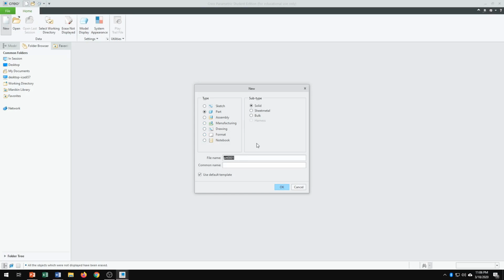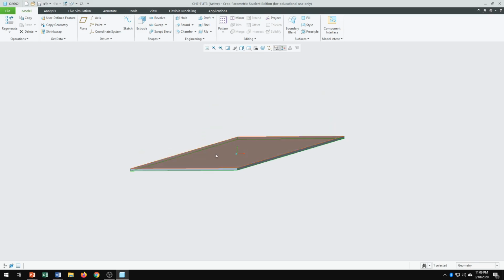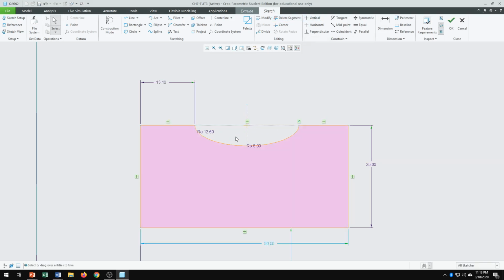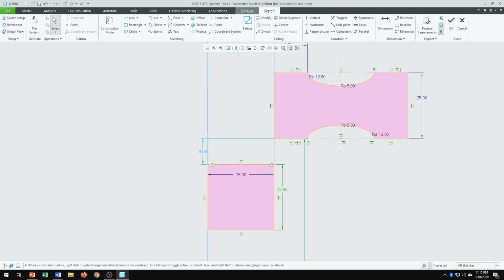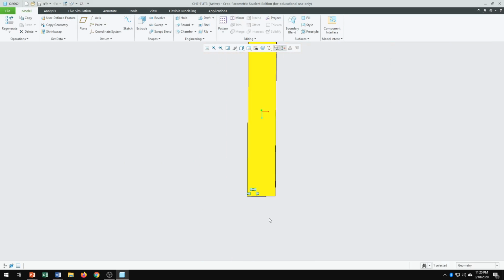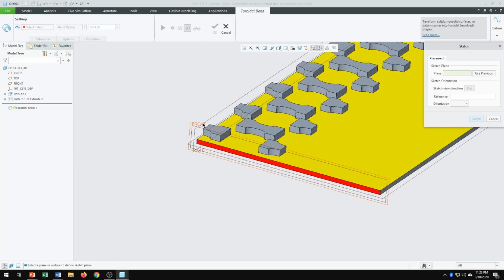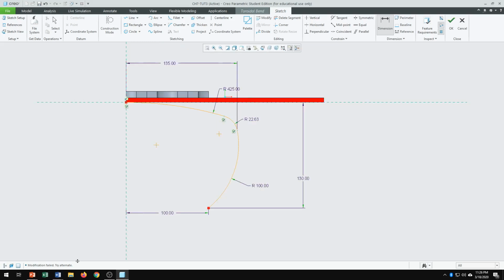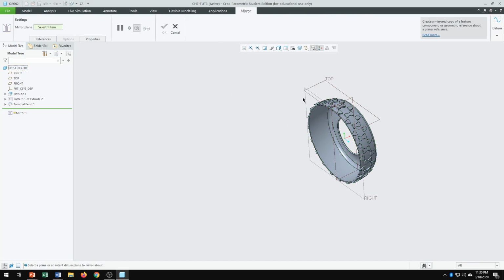Chapter 7 Tutorial 3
creo parametric
cad design